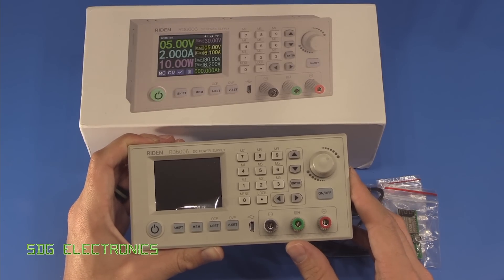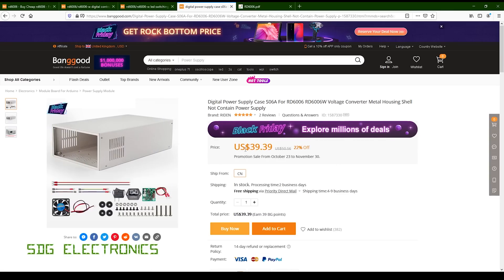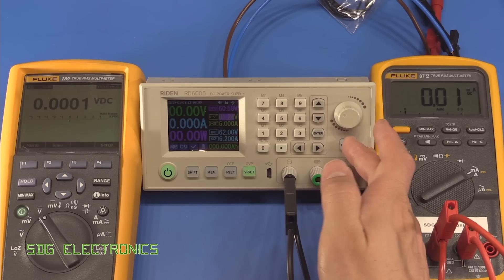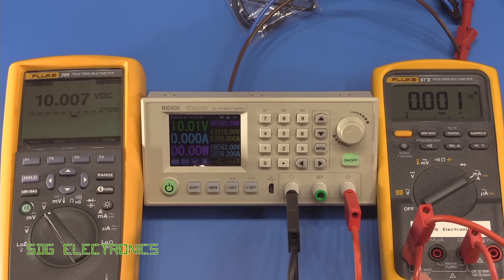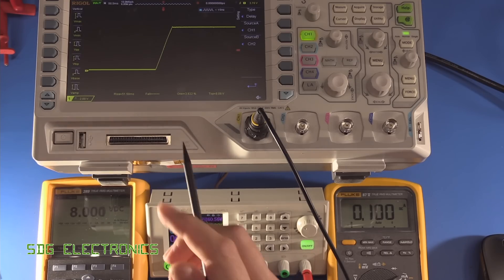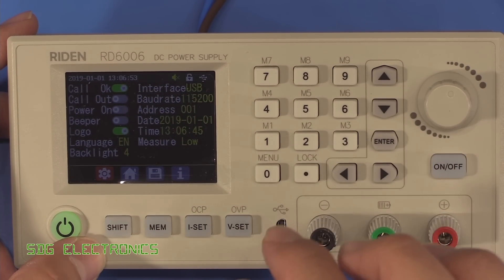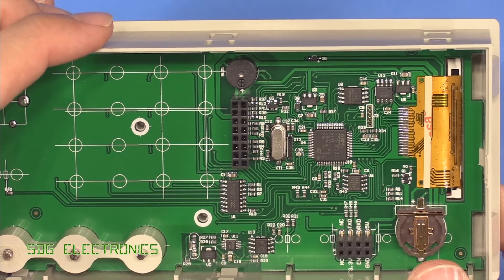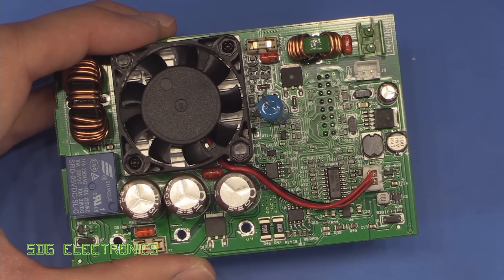SDG #117 $53 360W Riden RD6006 Programmable Bench PSU